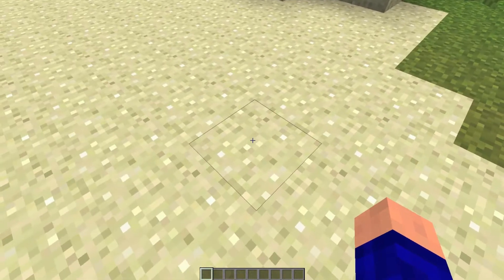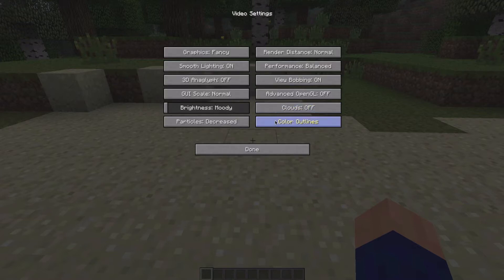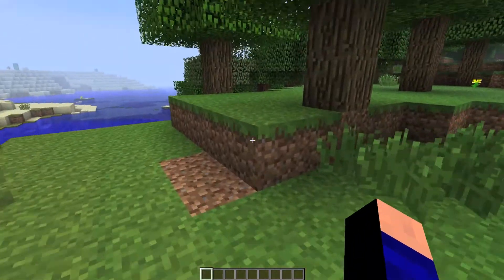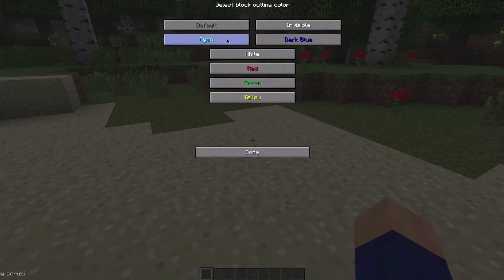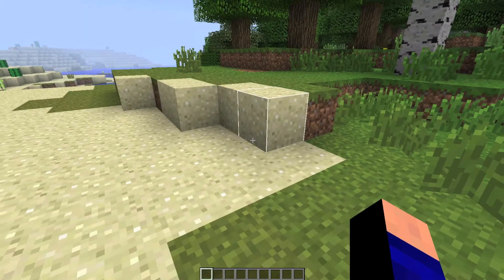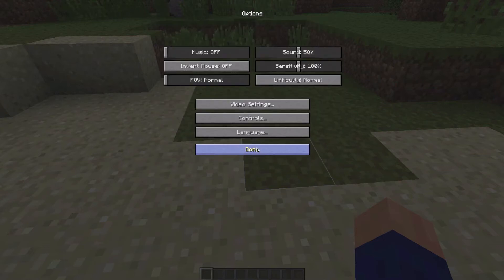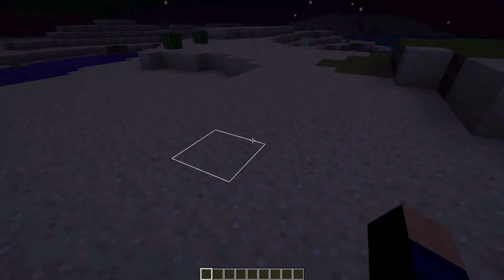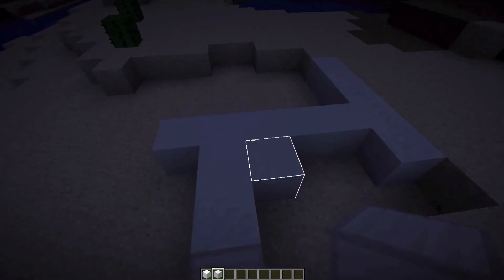Minecraft Color Outlines Mod Review | 1.1 | Episode 22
In this twenty-second episode of my mod reviews I show you the Color Outlines Mod for Minecraft 1.1.